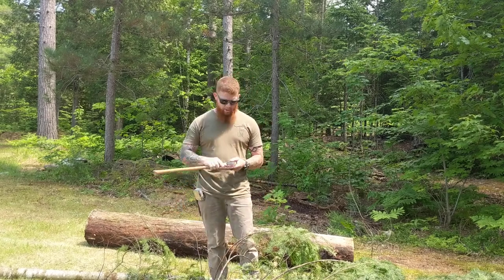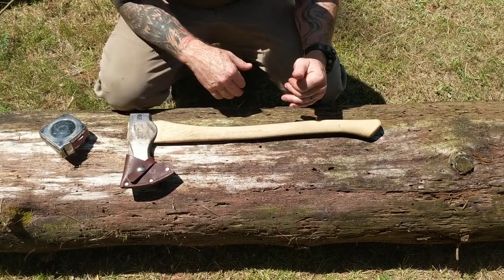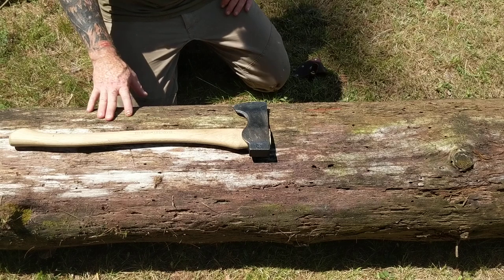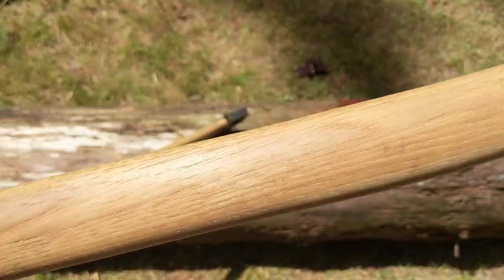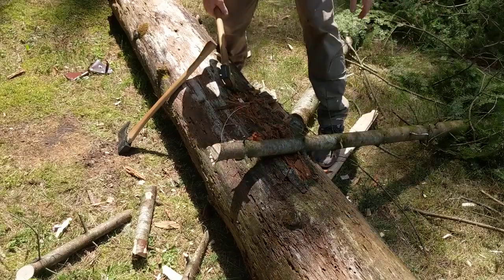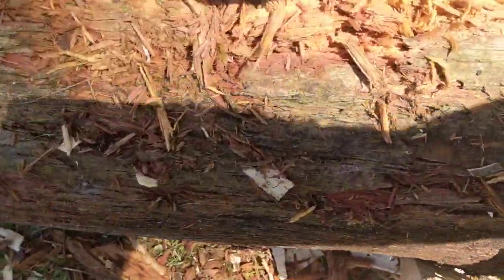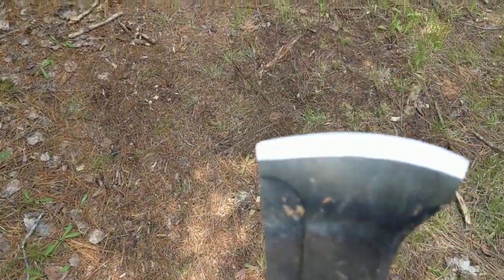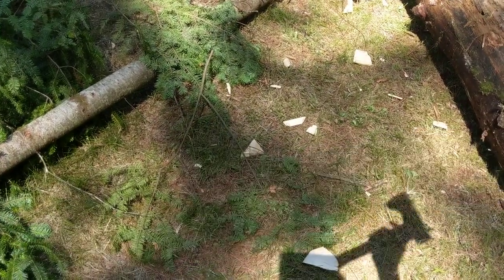Using the council tool woodcraft pack axe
Spec's description and some usage footage.